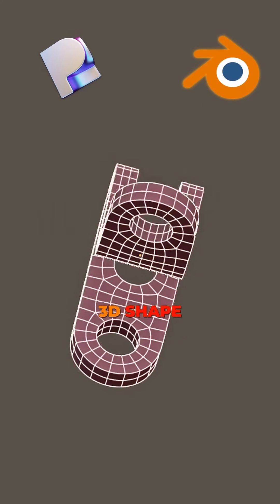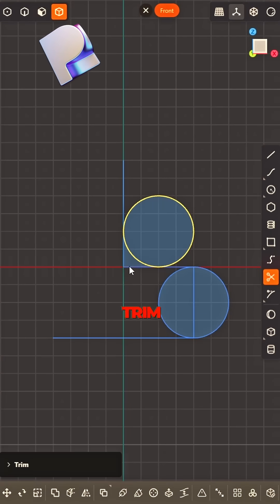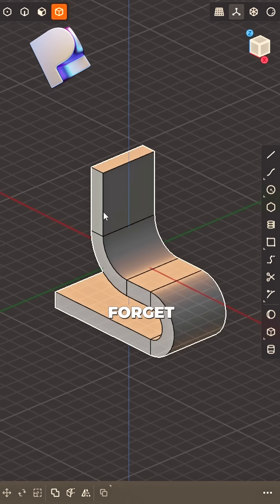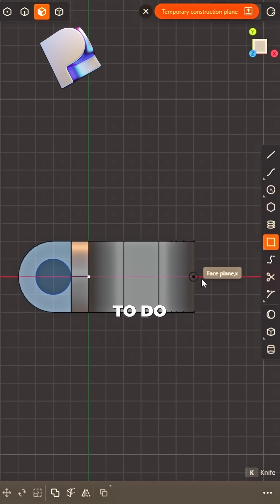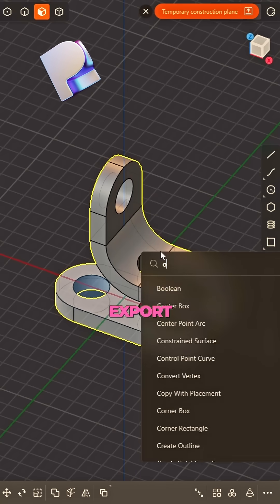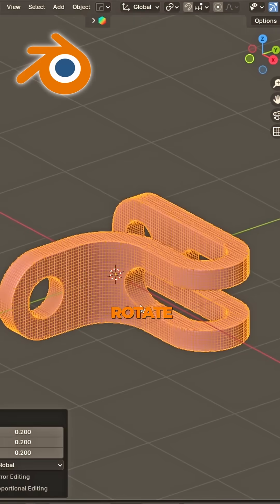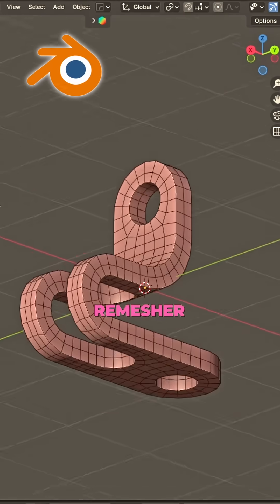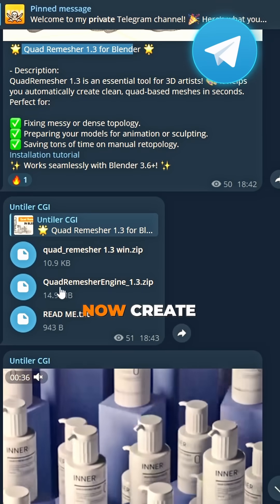Essential 3D Modeling Exercises | Blender & Plasticity | Part 28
Want to improve your 3D modeling skills? In this video, we’ll go through some essential exercises using Blender and Plasticity to help you create clean, precise, and efficient models! 🛠️

🔹 Learn fast modeling techniques
🔹 Keep perfect topology 🎯
🔹 Master Plasticity for CAD-style modeling
🔹 Use Blender tricks for clean geometry

Whether you’re a beginner or an experienced artist, these exercises will boost your modeling speed and accuracy! 🎥✨